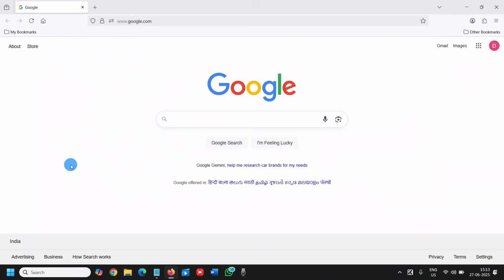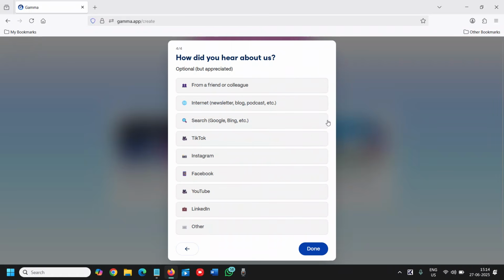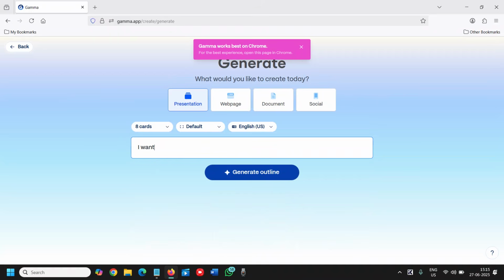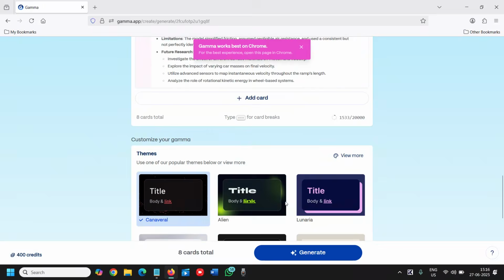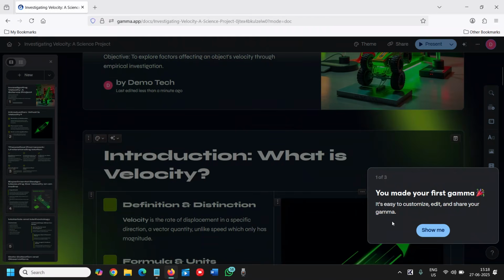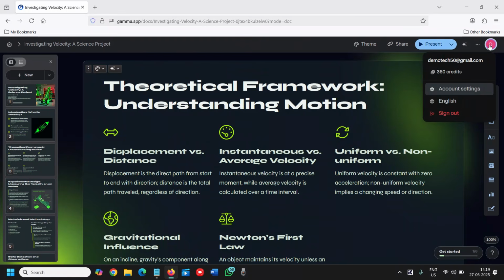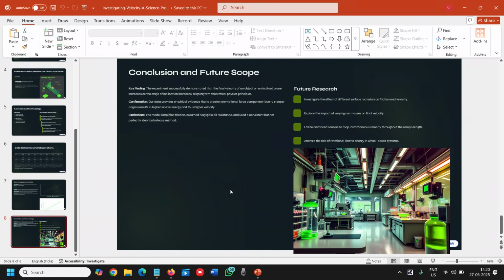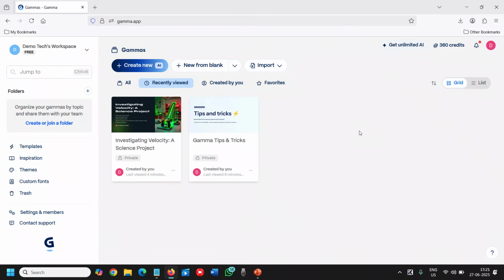The AMAZING PowerPoint Secret You Need to Know Now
Want to boost your PowerPoint presentation skills without spending hours designing slides? In this video, discover how to use Gamma.app, the powerful AI presentation tool that helps you create stunning, professional-looking presentations in minutes — no design experience needed!

Whether you're a student, teacher, business professional, or content creator, Gamma can help you stand out and present with confidence. Say goodbye to boring slides and hello to smarter, faster storytelling.

✅ What you’ll learn:

How Gamma.app works

How to use AI to improve presentation design

PowerPoint vs Gamma – Which one’s better?

• How to Create Stunning Presentations Using AI
• Top 5 AI Tools for Productivity